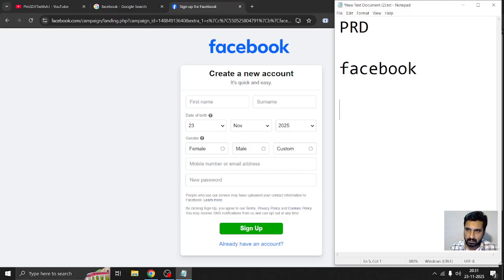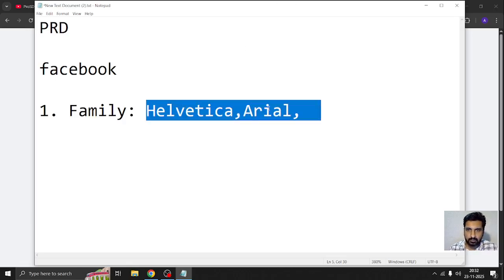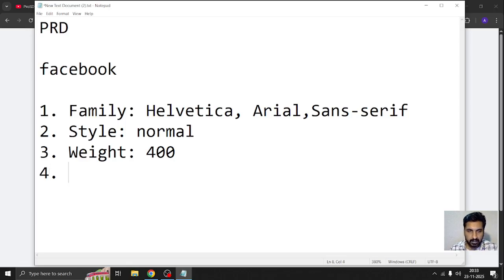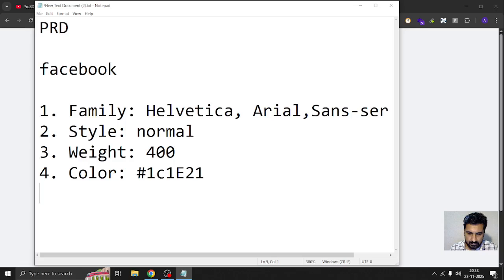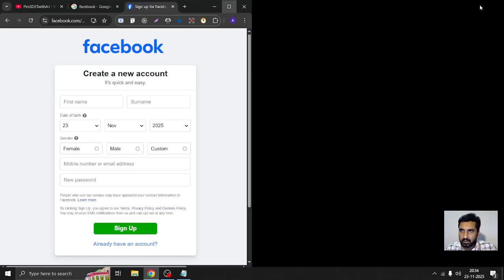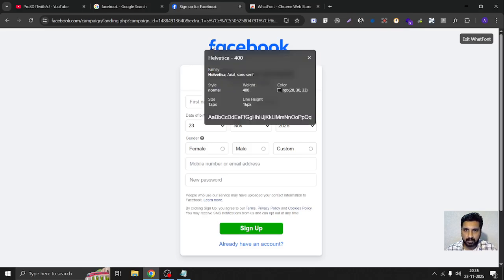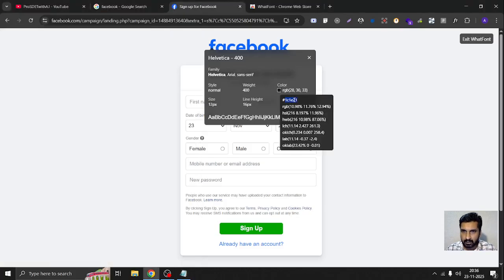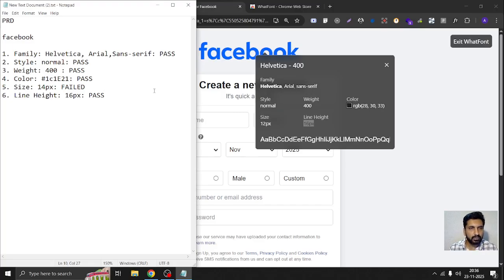How to find font family, font weight, font color, font size, line height?: Front-end testing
Requirement Specifications
1. Family: Helvetica, Arial, Sans-serif: PASS
2. Style: normal: PASS
3. Weight: 400: PASS
4. Color: 1C1E21: PASS
5. Size: 14px: FAILED
6. Line Height: 16px: PASS